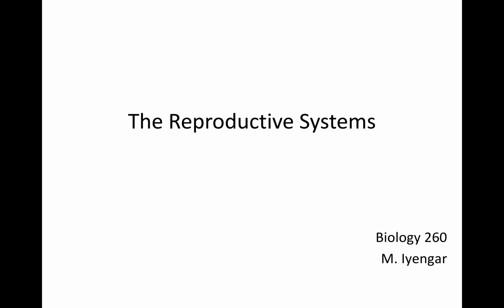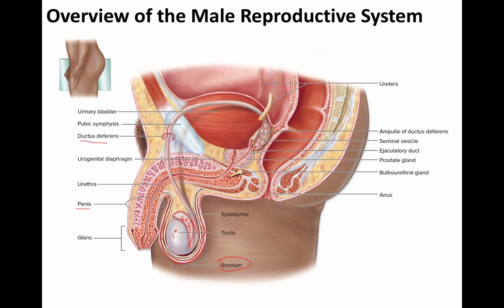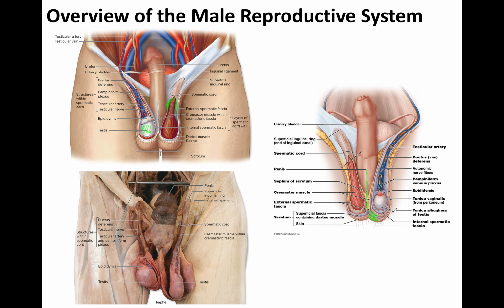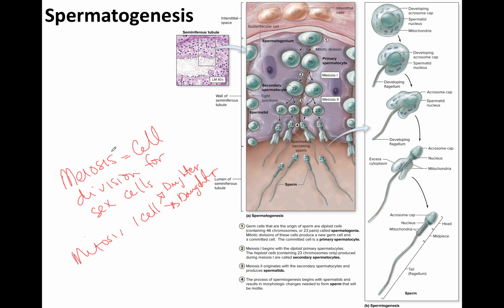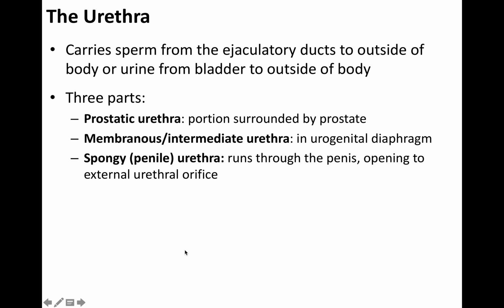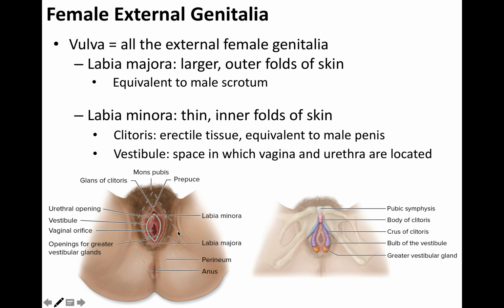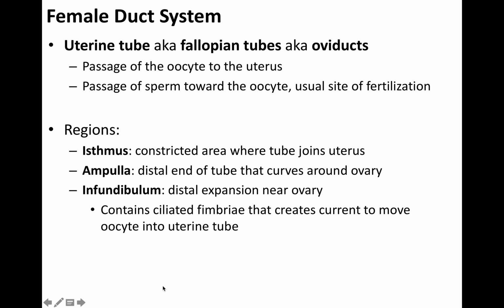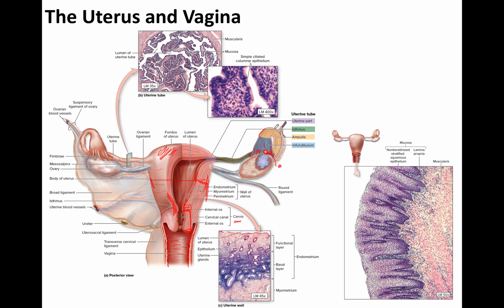Human Anatomy - Reproductive Systems Lecture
Anatomy of the Human Male and Female Reproductive Systems
SBVC Bio 260
Chaffey Bio 20